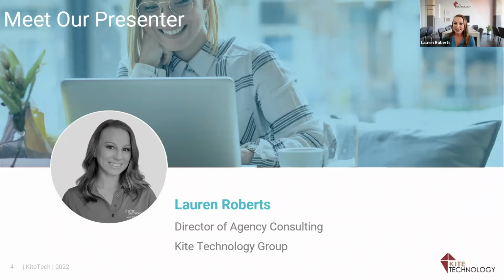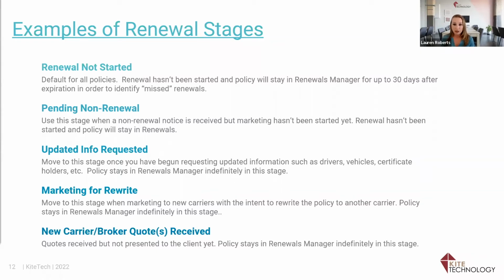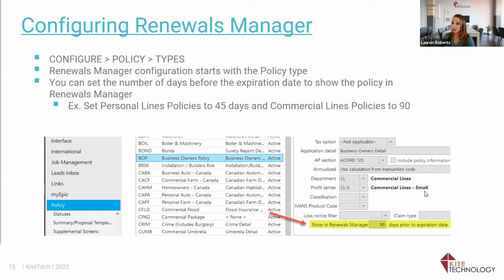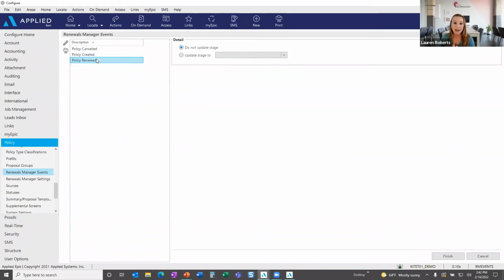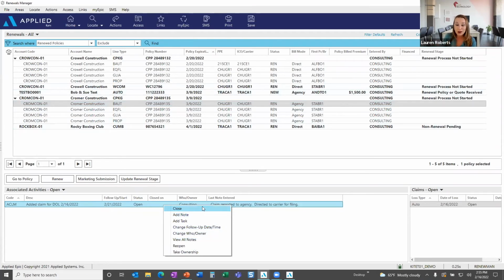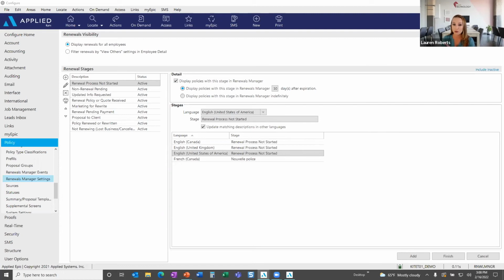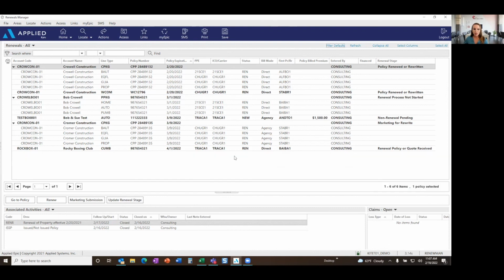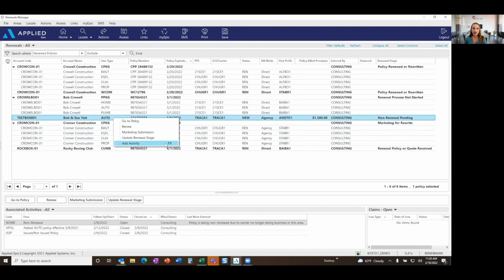Implementing Applied Epic's Renewals Manager in Your Agency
–MANAGE AND PROCESS YOUR RENEWALS MORE EFFICIENTLY WITH RENEWALS MANAGER

Many insurance agencies have yet to take advantage of a powerful tool that’s part of their Applied Epic system – Renewals Manager. Renewals Manager gives your agency the ability to process renewals more efficiently by providing you a centralized location for viewing, monitoring, and managing the entire renewal process from start to finish.

Renewals Manager, like most other areas in Epic, can be configured and customized to meet your agency’s unique needs. The renewal management dashboard gives you complete visibility into policies that are coming up for renewal and their status – helping your team prioritize the renewals they need to focus on.

Hosted by KiteTech Director of Agency Consulting, Lauren Roberts, this webinar covered how your agency can benefit from using Renewals Manager. Watch it to learn valuable configuration and implementation tips so you can get started right away using Renewals Manager to better manage renewals in your agency.

Watch the webinar to learn:
– Key benefits of using Renewals Manager
– Best practices for configuring Renewals Manager for your Agency
– How management and staff can use Renewals Manager in lieu of expiration reports

Session Level: Basic

Audience: Owners, Managers, Operations, Account Managers

10989 Red Run Blvd, Suite 208
Owings Mills, MD 21117